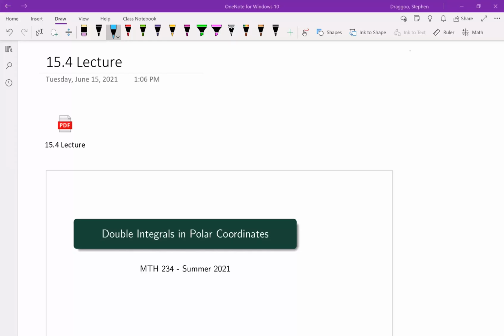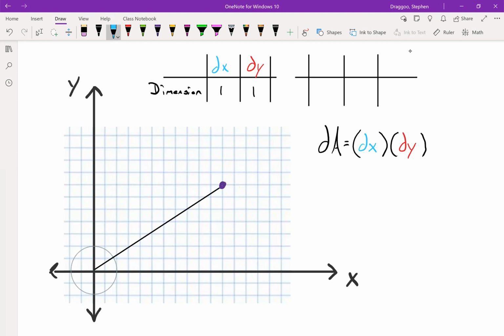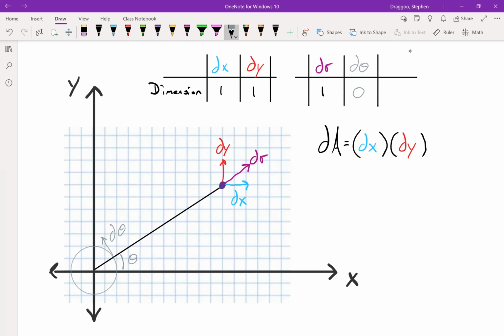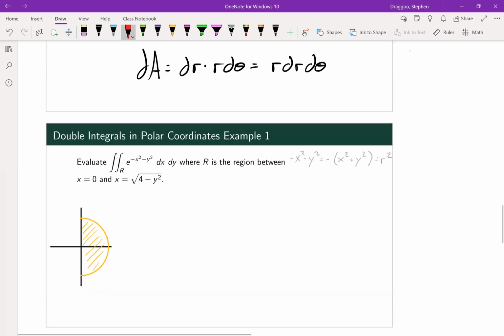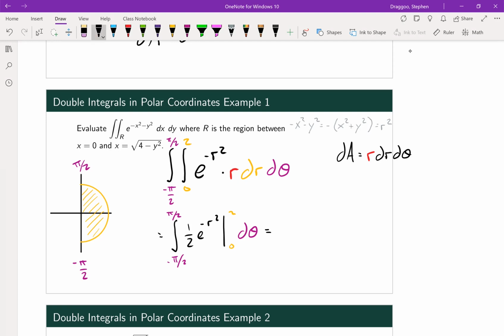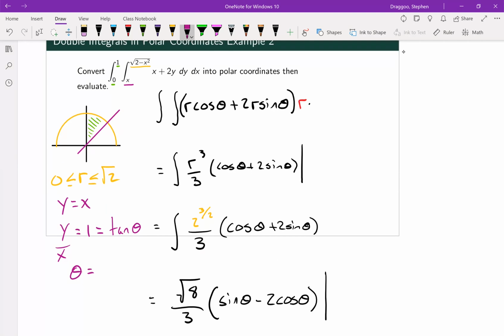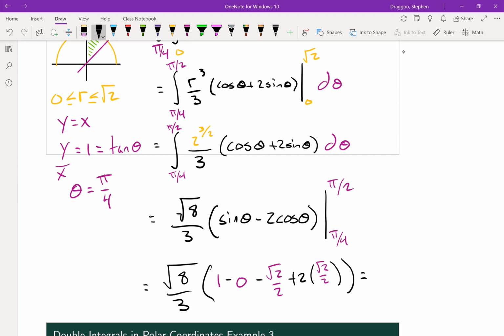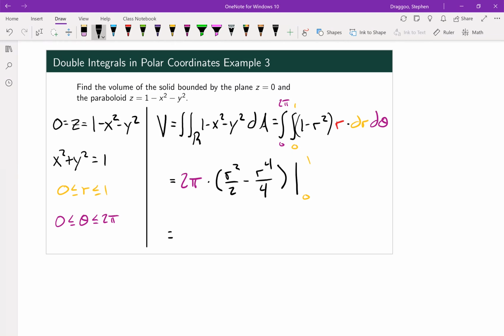MTH 234 15.4 - Double Integrals in Polar Coordinates